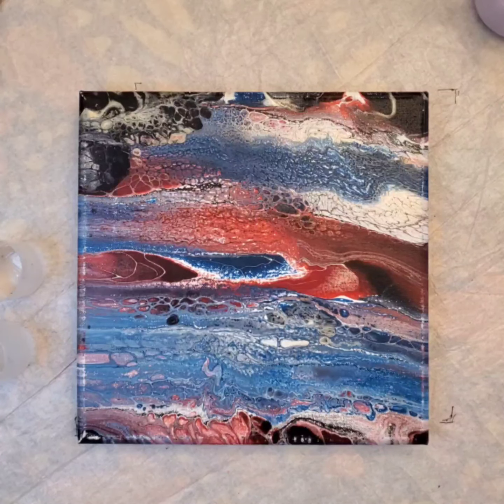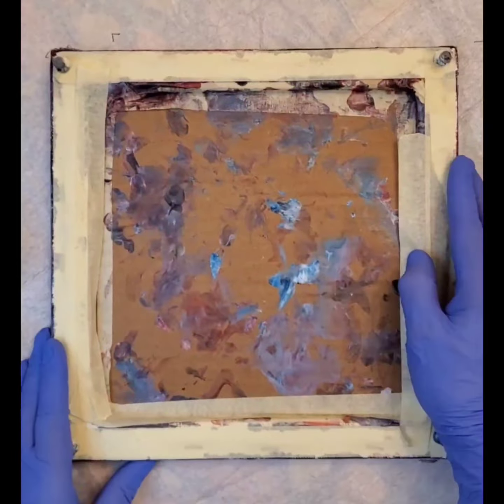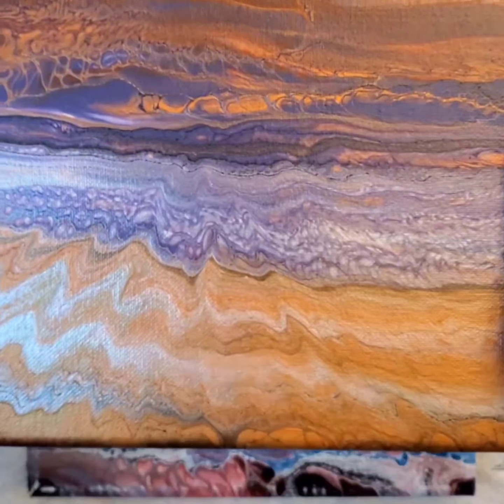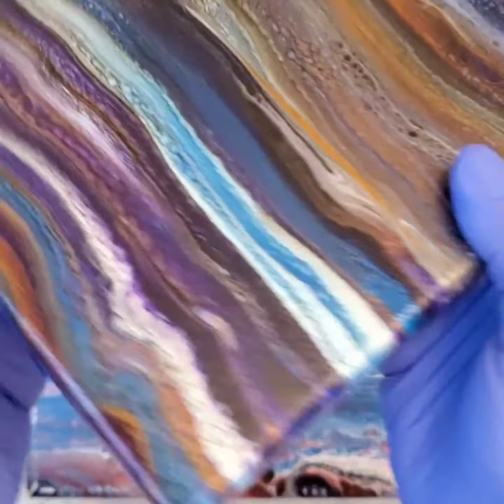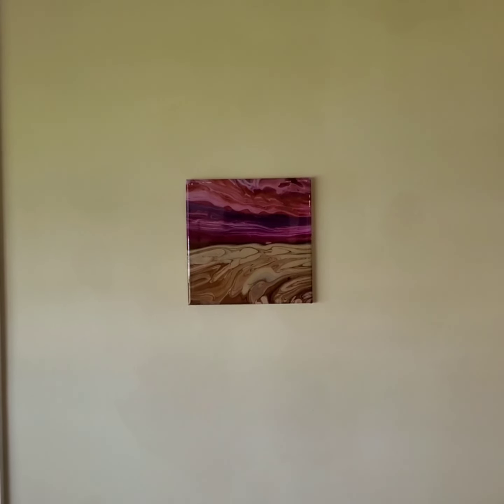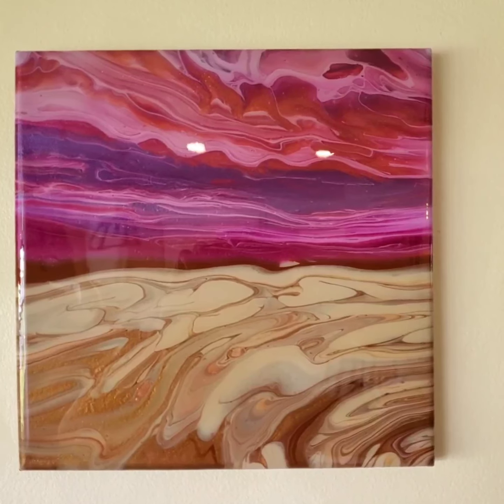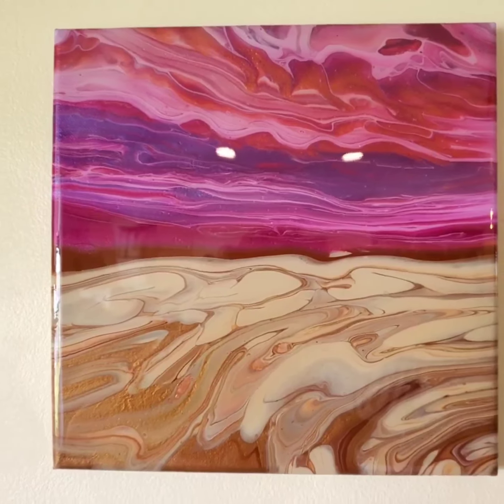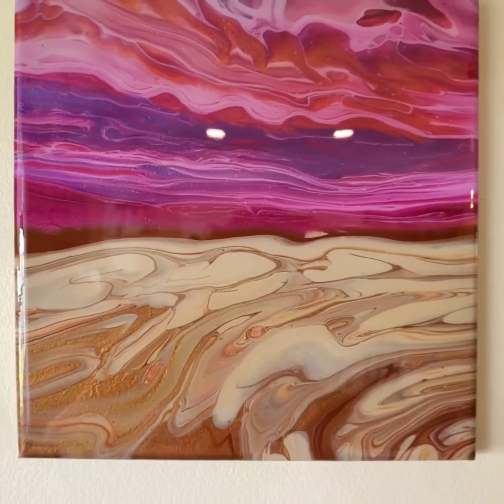Sunset Acrylic Pour - May 2023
Welcome! Thanks for stopping by and sharing your day with me! I've been attempting some sunset/ocean/landscape canvasses with mixed results.Getting closer to that seventies/poster/hotel California vibe. We'll see what happens later on this month!

The end of April and so far this month has been more about organizing and streamlining the spaces that I need for drying and finished canvasses. I've been working on building a drying station and some type of shelving to keep the finished canvasses. It will be nice to do some pouring later this month. Until then, thank you to my subscribers and those taking the time to stop by. Stay safe and God bless you.